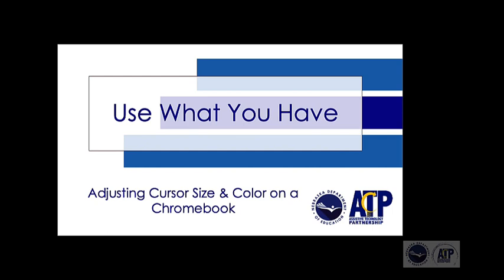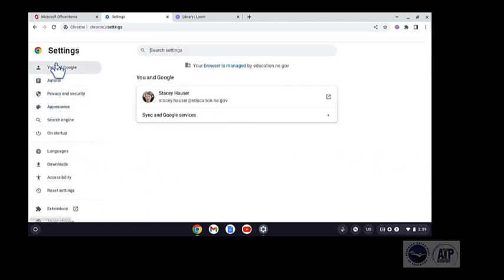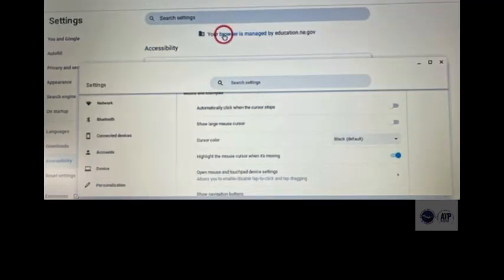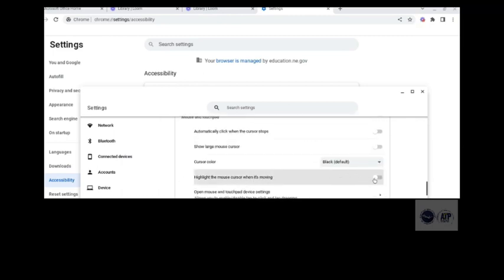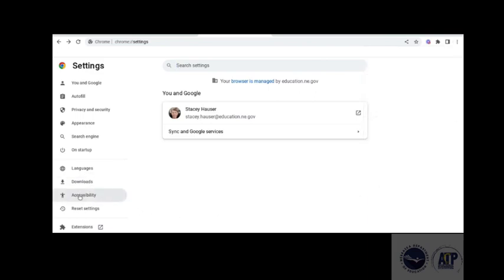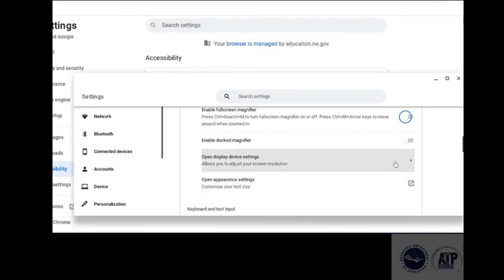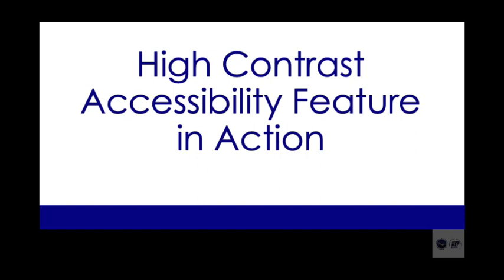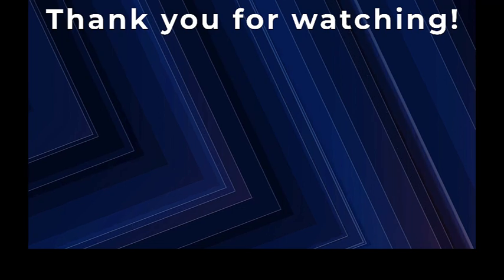UWYH Chromebook Accessibility Features for Executive Function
Do you work with students who struggle with Executive Function skills especially related to focus? Join us to learn more about tools available on the Chromebook that are part of the Chrome OS accessibility features and are most relevant to supporting students with focus related to Executive Function.